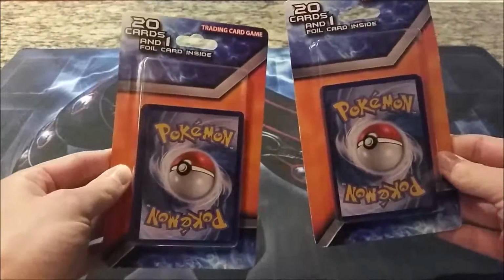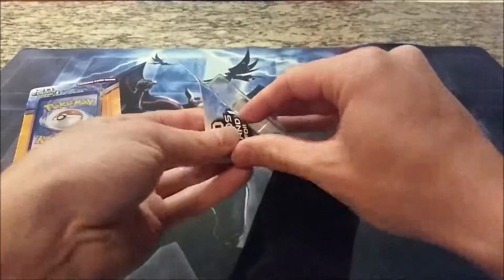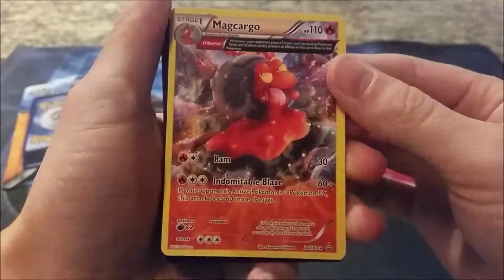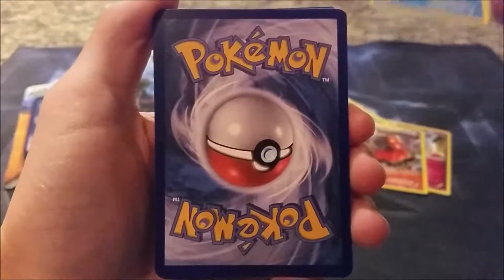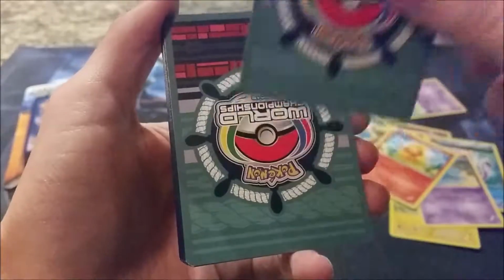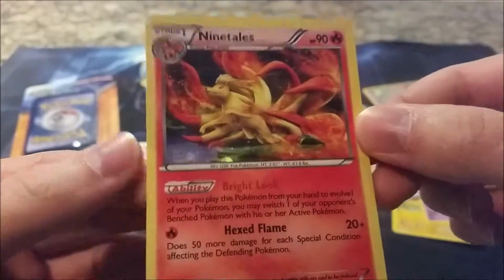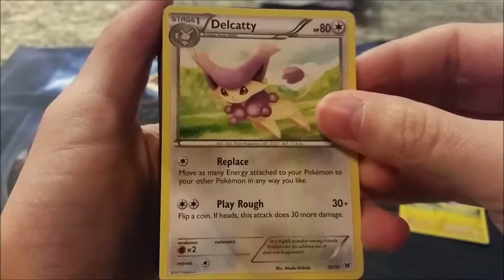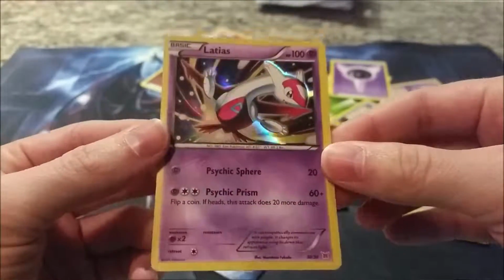Pokémon Cards! Ep 6 - Opening two 20 cards and 1 foil card inside pack!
Not bad but could have been a little better.